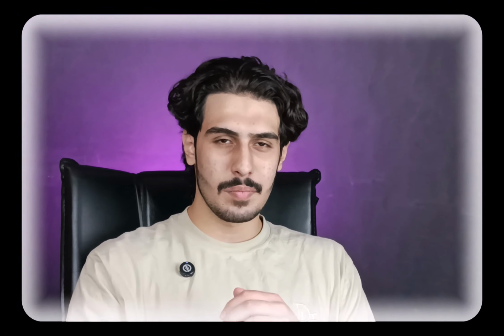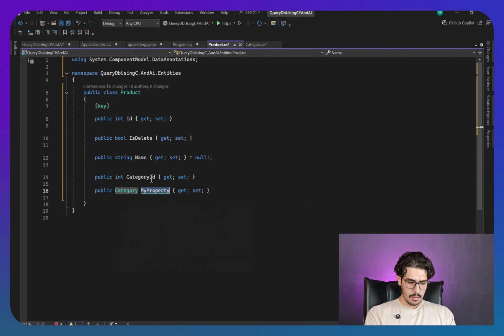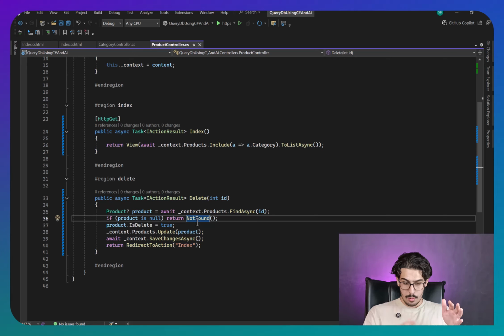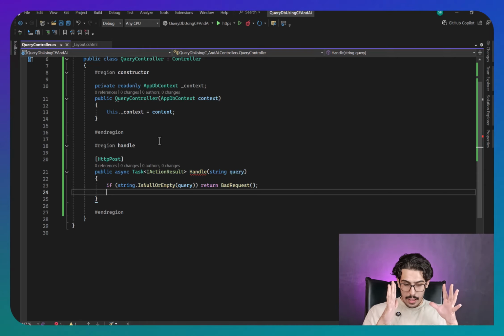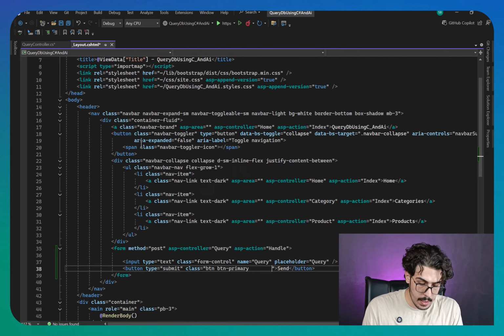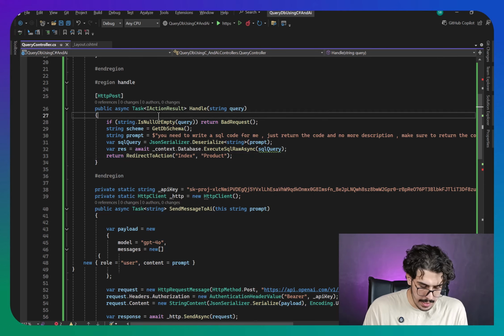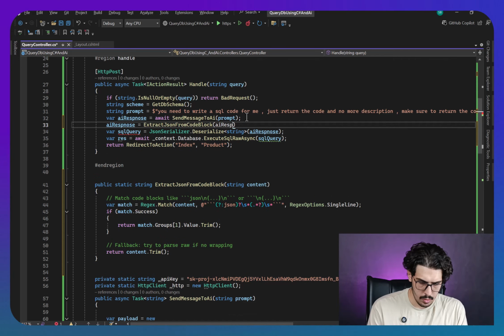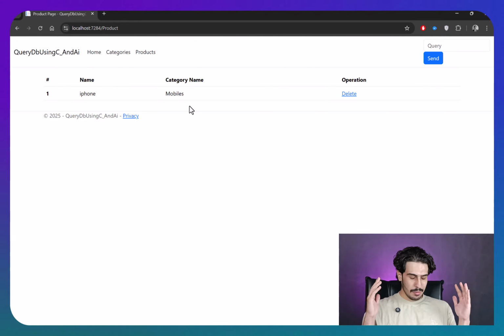Talk to Your Website: Build a .NET AI Agent That Executes Commands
Imagine telling your website what to do in plain English — and watching it run real SQL commands in your database. In this video, I’ll show you how to build an AI-powered agent using .NET Core + OpenAI + EF Core that understands your words and executes them directly. No more writing repetitive SQL queries manually!

🔹 What you’ll learn:

How to connect OpenAI API with a .NET Core app

Using Entity Framework Core to interact with your database

Converting natural language into SQL commands

Safely executing AI-generated queries in your DB

Building the foundation for your own AI-powered website assistant

💡 Perfect for developers who want to combine AI with practical database automation.